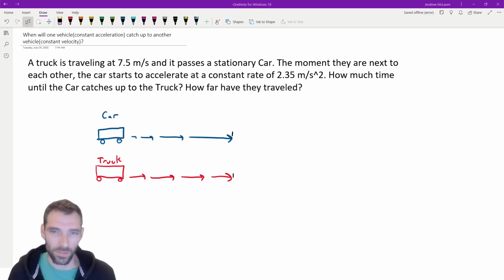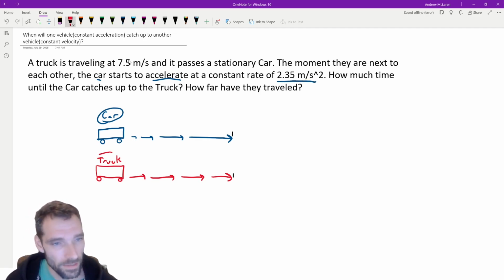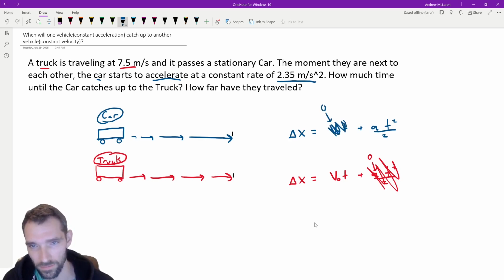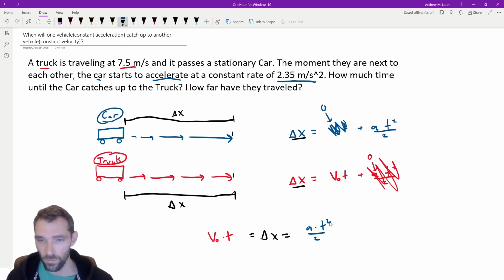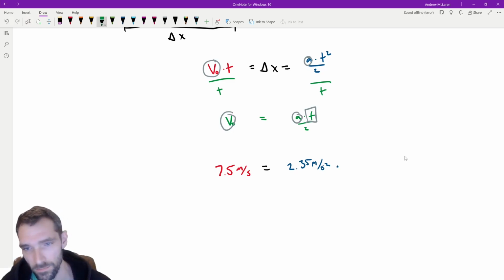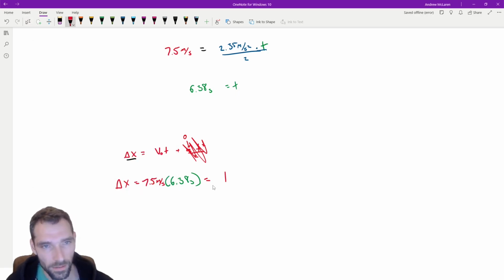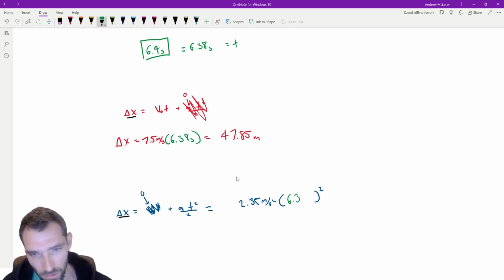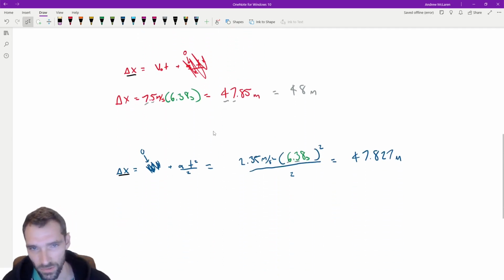Constant Acceleration Catches Up to Constant Speed / Classic Exam Question - Physics Tutorial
Ever had trouble with those physics problems where one object speeds up to catch another?
I just posted a short video that walks you through a classic catch-up motion problem — no shortcuts, just real reasoning. Perfect for students learning how to apply acceleration vs constant velocity concepts!

🎓 Great for high school or intro college physics
📐 Includes step-by-step breakdowns using motion equations

Let me know what you think or tag a student who might find it helpful!